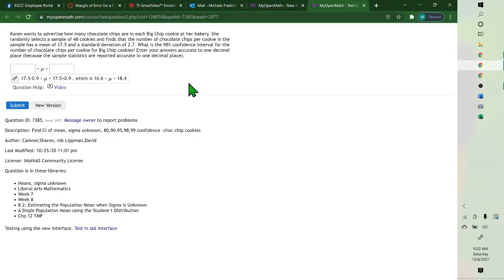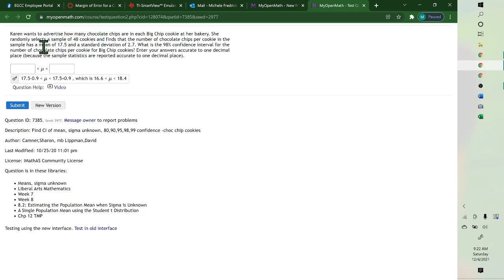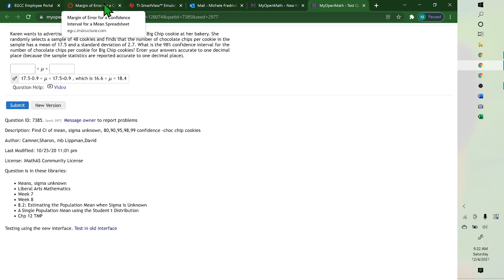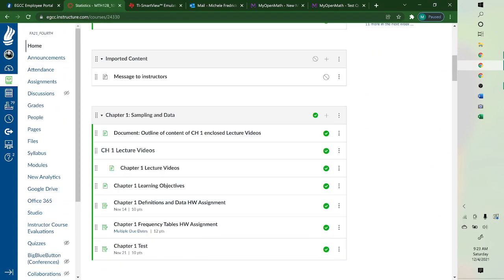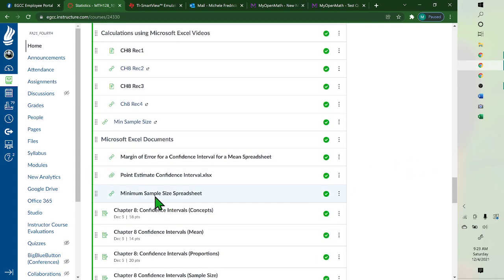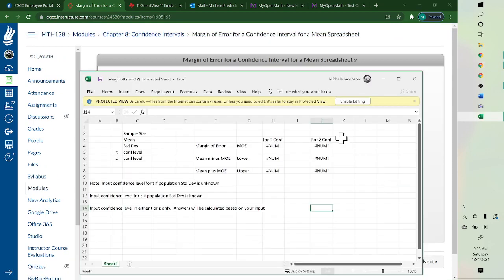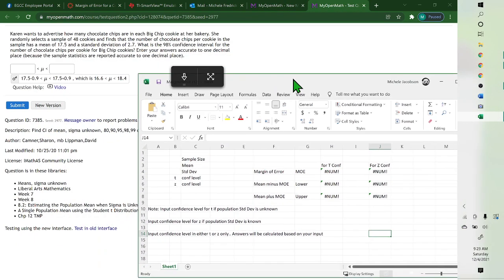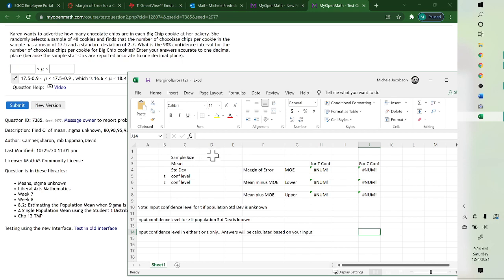MTH128 Chapter 8 mean confidence interval using excel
Karen wants to advertise how many chocolate chips are in each Big Chip cookie at her bakery. She randomly selects a sample of 48 cookies and finds that the number of chocolate chips per cookie in the sample has a mean of 17.5 and a standard deviation of 2.7. What is the 98% confidence interval for the number of chocolate chips per cookie for Big Chip cookies? Enter your answers accurate to one decimal place (because the sample statistics are reported accurate to one decimal place).